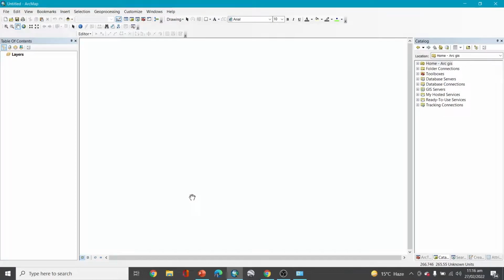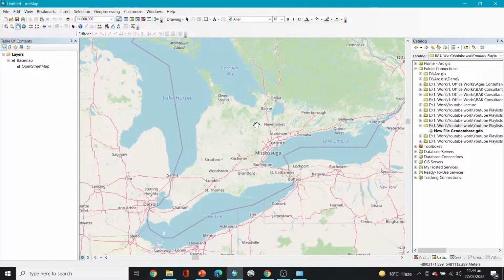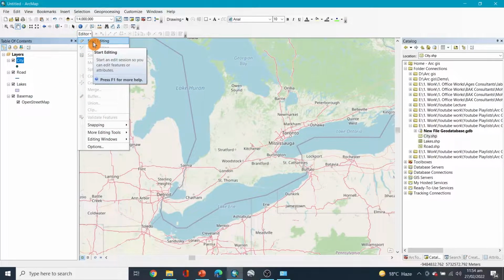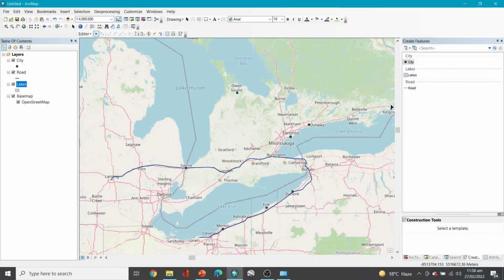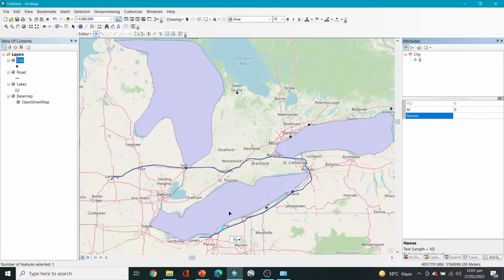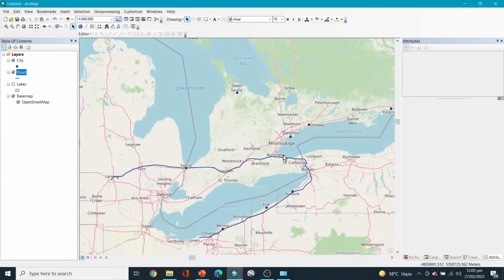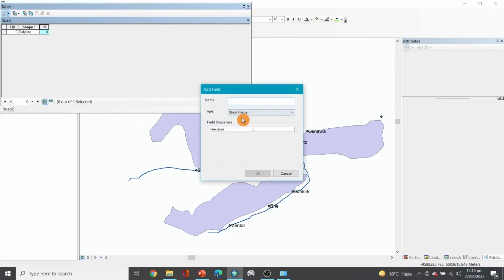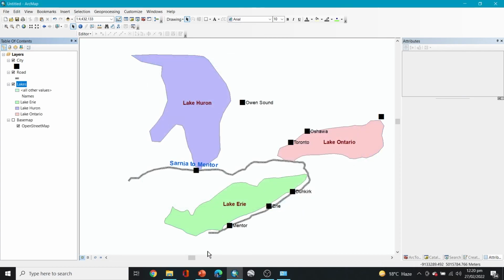Creating shapefiles using maps in ArcGIS (Part 2-e)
Using maps in ArcGIS to make shapefiles.